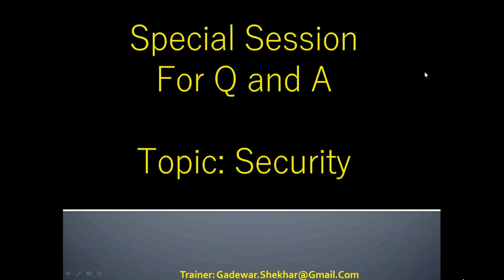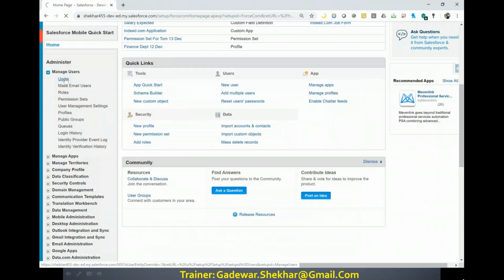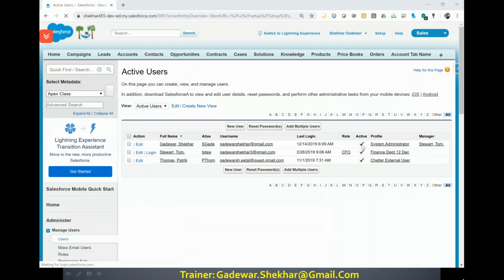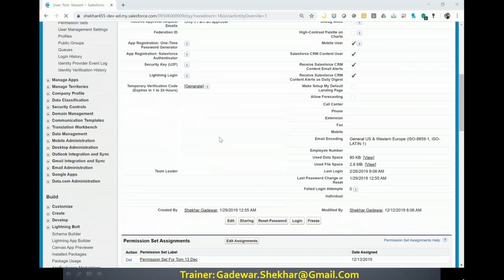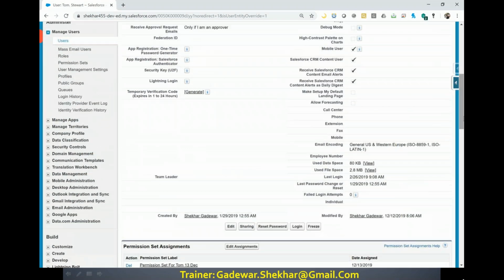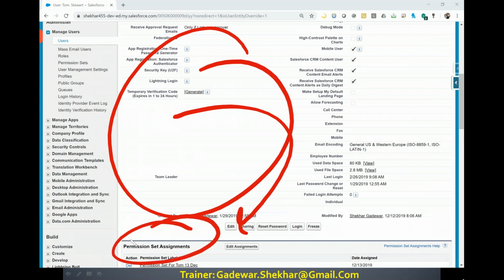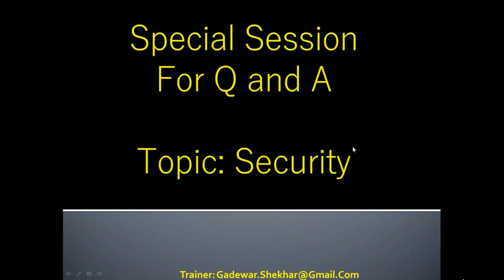2019 12 14 07 12 Salesforce With Shekhar